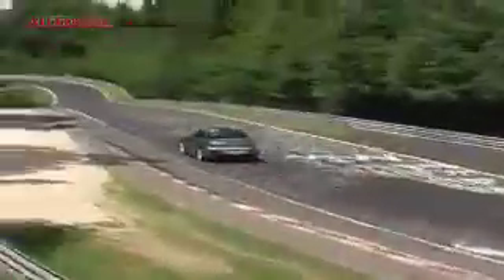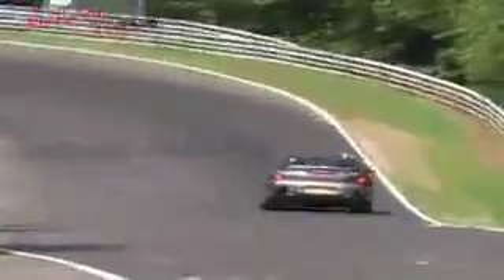Spied: Honda NSX - by Autocar.co.uk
The Honda NSX seen testing at the Nordschleife. This is an S200 mule running the 500 bhp V10 engine and drivetrain for the next NSX, due in 2008. The final body design will be seen at the Tokyo motorshow.